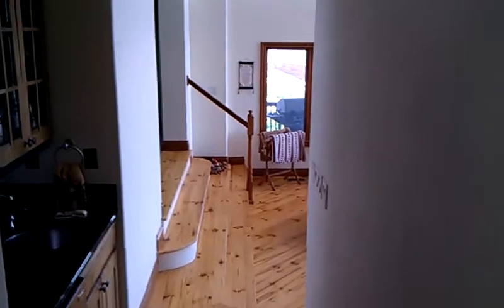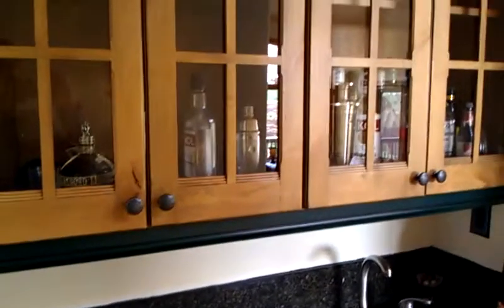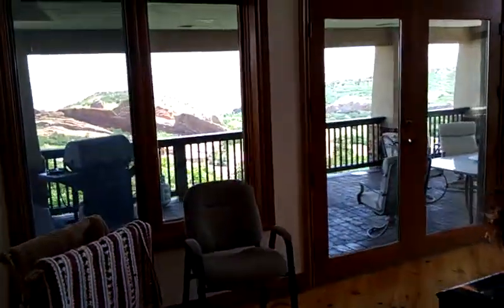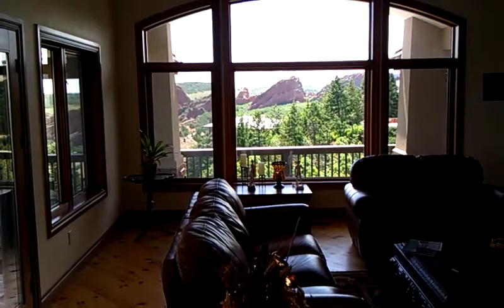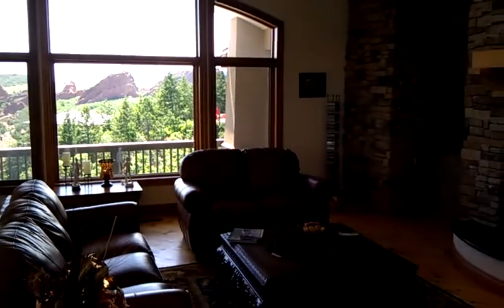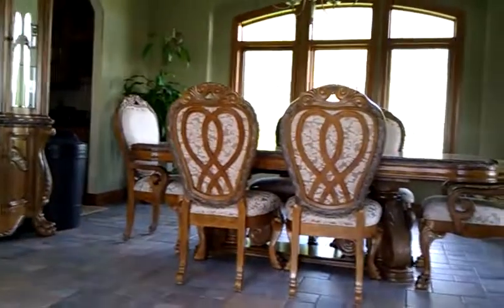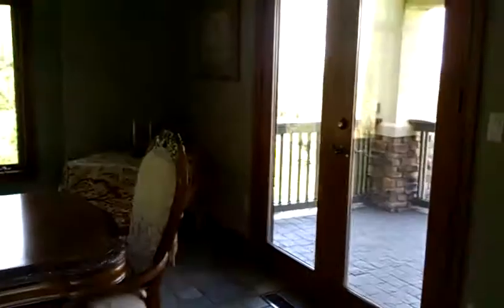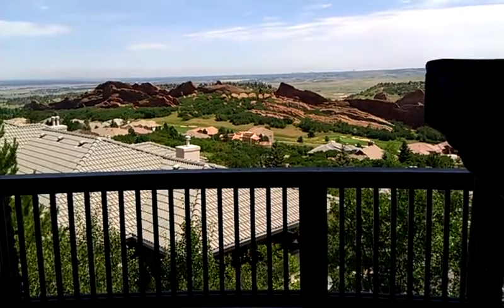Arrowhead Golf Course Home For Sale - 10623 Mossrock Run, Littleton, CO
10623 Mossrock Run, Littleton, CO
Offered Exclusively By: Dan Zirkle, Choice One Properties
Call for Appointment